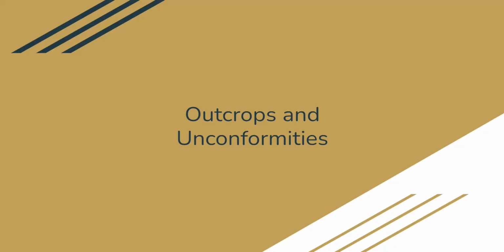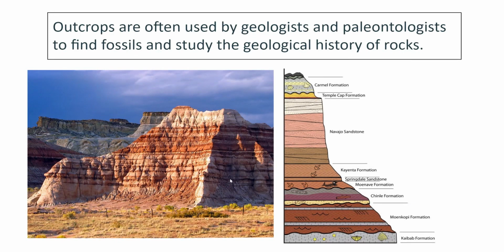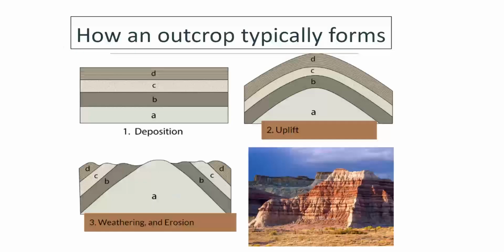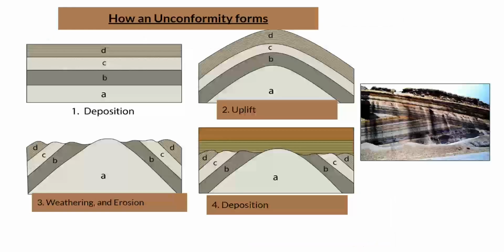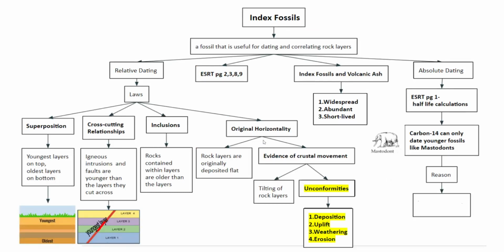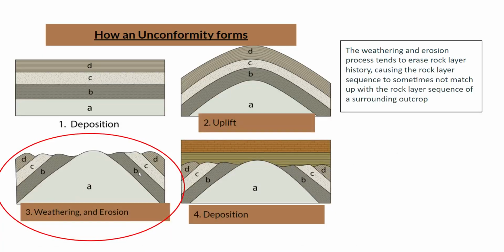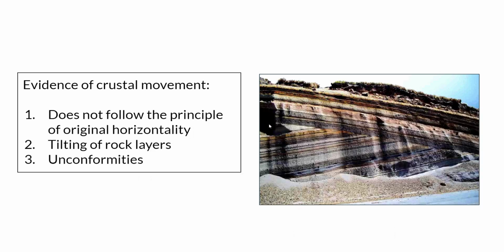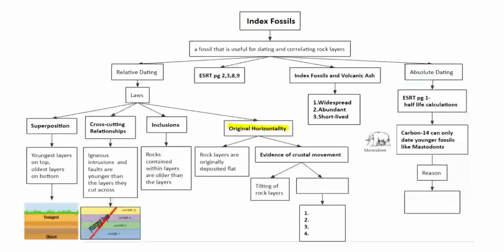Outcrops and Unconformities Notes